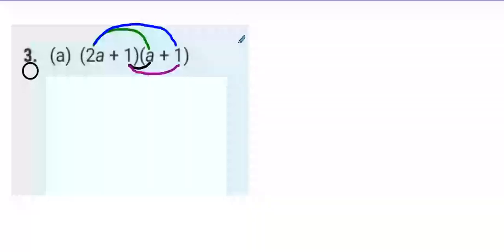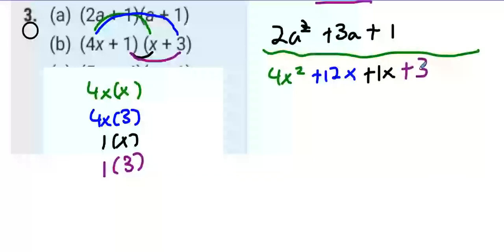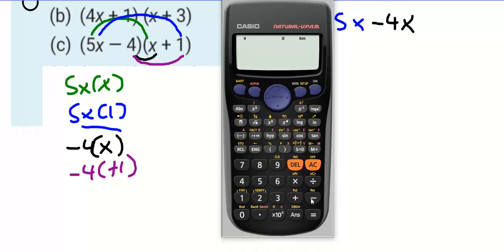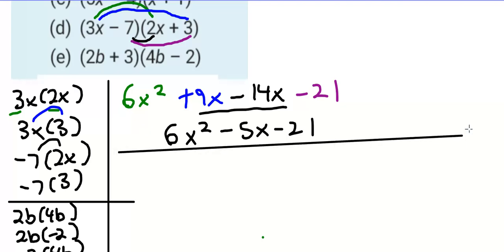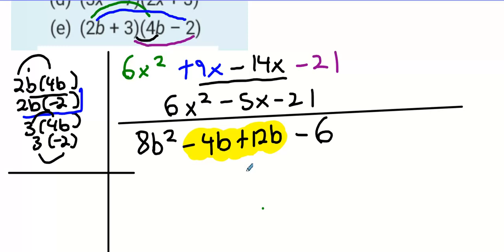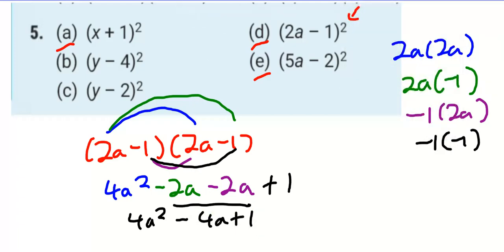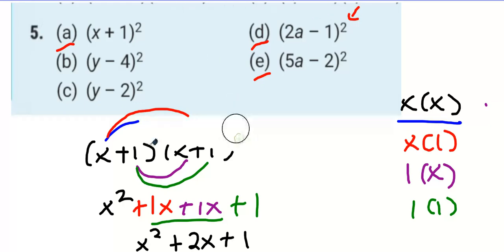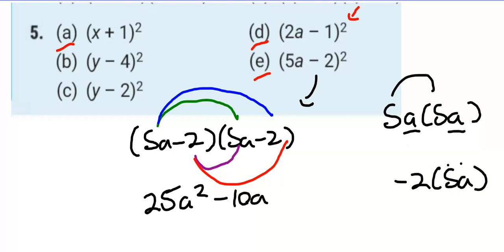1st year double brackets